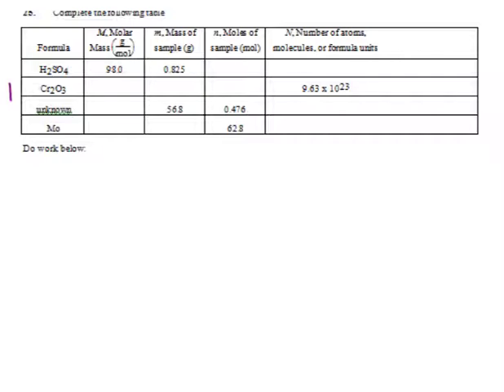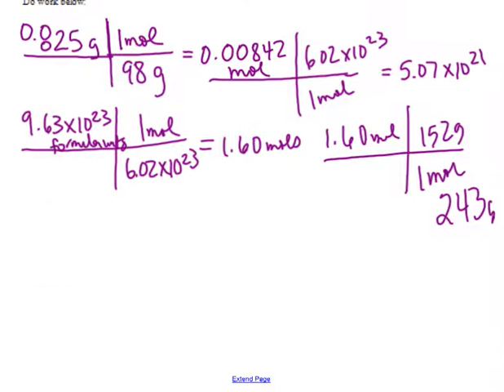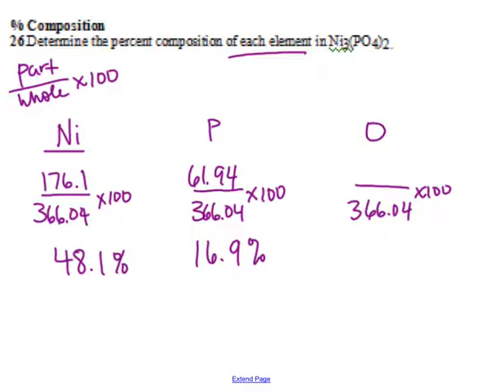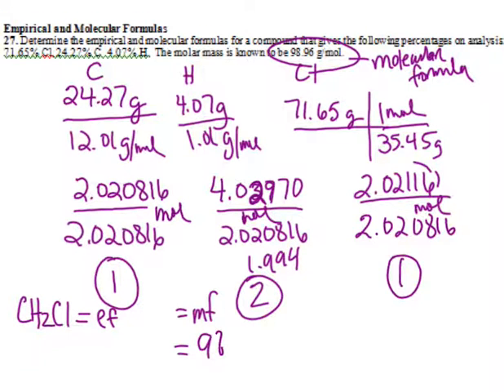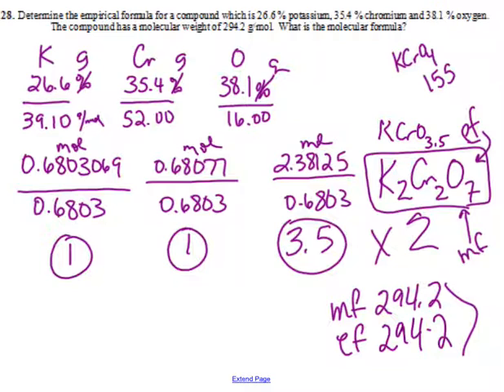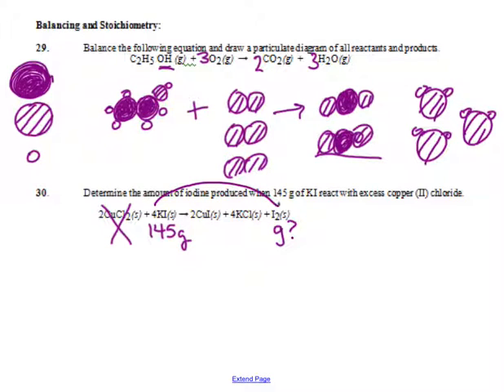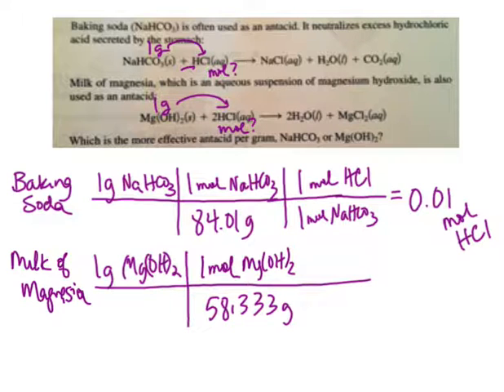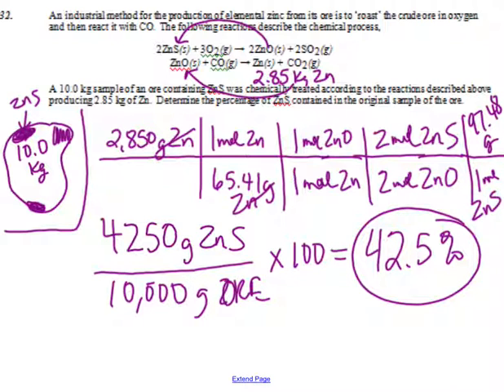% Comp, Limiting Reactants, Stoichiometry